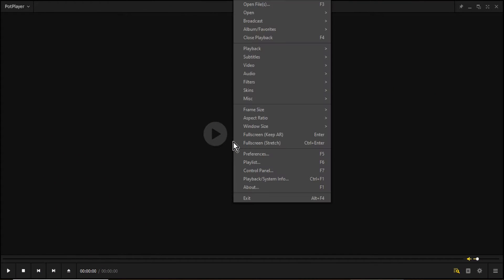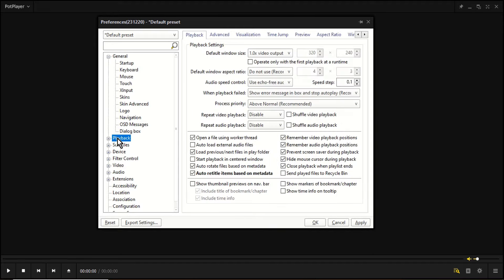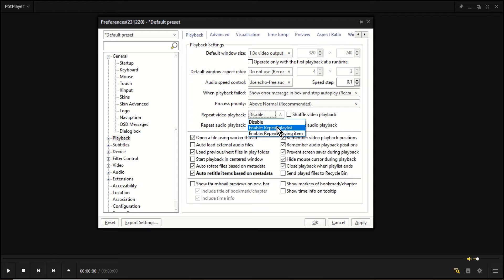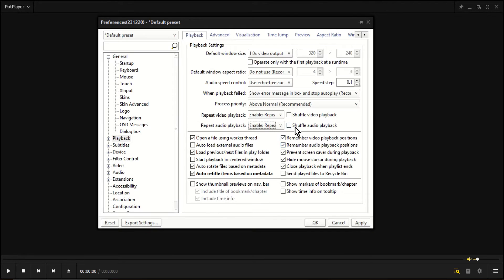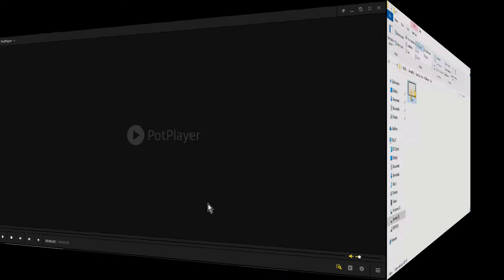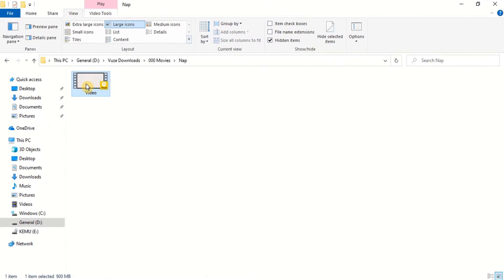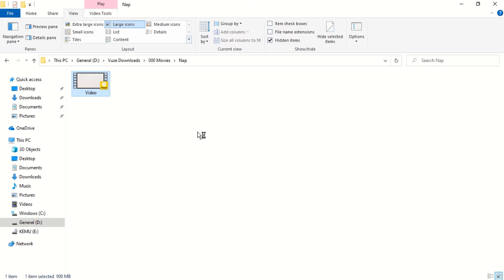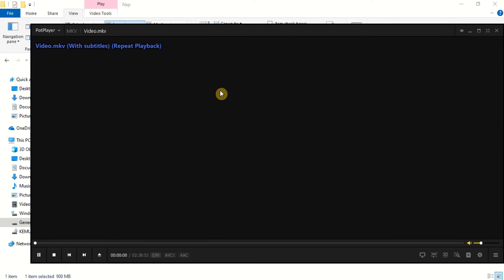Manage Repeat Video Playback in PotPlayer | Loop Video Playback in PotPlayer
Greetings! Today we will explore an important feature of PotPlayer and KM Media Player. By enabling this feature, you can manage the repeat video playback in the pot player and km player. The video will play continuously in a loop until you stop it manually. PotPlayers allows us to run the video continuously, again and again in the media player.

You will learn:
- How to enable and configure the repeat video playback feature in PotPlayer
- Tips and tricks for looping specific segments or entire videos effortlessly in PotPlayer
- Utilizing keyboard shortcuts for convenient control over repeat playback in PotPlayer
- Troubleshooting common issues and optimizing your repeat playback experience in PotPlayer
- Exploring advanced options and settings for a customized viewing experience in PotPlayer

- How to enable and configure the repeat video playback feature in KM Player
- Tips and tricks for looping specific segments or entire videos effortlessly in KM Player
- Utilizing keyboard shortcuts for convenient control over repeat playback in KM Player

Topics covered:
Customize PotPlayer
Daum Pot Player
KM Media Player
KM Player
KM Player settings
KMPlayer
Media Player
Media Player settings
Pot Player
Pot Player settings
PotPlayer
Configuring repeat video in KM Player
Configuring repeat video in PotPlayer
Customizing loop playback in KM Player
Customizing loop playback in PotPlayer
How to loop videos in KM Player
How to loop videos in PotPlayer
how to repeat or loop videos in KM Player
how to repeat or loop videos in potplayer
How to repeat video in KM Player
How to repeat video in PotPlayer
How to repeat video playback in KM Player
How to repeat video playback in PotPlayer
how to repeat videos in KM Player
how to repeat videos in potplayer
How to set loop playback in KM Player
How to set loop playback in PotPlayer
KM Player auto replay video
KM Player continuous video playback
KM Player continuous video streaming
KM Player infinite video loop
KM Player loop entire video
KM Player loop function for videos
KM Player loop playback controls
KM Player loop playback settings
KM Player loop section of video
KM Player loop specific part of video
KM Player loop video option
KM Player loop video playback
KM Player loop video plugin
KM Player loop video segment
KM Player loop video shortcut
KM Player repeat function for movies
KM Player repeat playlist of videos
KM Player repeat video feature
KM Player repeat video shortcut
KM Player replay video feature
KM Player video loop
KM Player video loop mode
KM Player video looping functionality
KM Player video looping options
KM Player video playback options
KM Player video repeat mode
KM Player video repeat settings
KM Player video settings
loop video
Loop Video Playback
Loop Video Playback in KM Player
Loop Video Playback in PotPlayer
Looping videos in KM Player
Looping videos in KM Player tutorial
Looping videos in PotPlayer
Looping videos in PotPlayer tutorial
Manage Repeat Video Playback
Manage Repeat Video Playback in KM Player
Manage Repeat Video Playback in Media Player
Manage Repeat Video Playback in PotPlayer
play video in repeat
play video in repeat mode
playback
PotPlayer auto replay video
PotPlayer continuous video playback
PotPlayer continuous video streaming
PotPlayer infinite video loop
PotPlayer loop entire video
PotPlayer loop function for videos
PotPlayer loop playback controls
PotPlayer loop playback settings
PotPlayer loop section of video
PotPlayer loop specific part of video
PotPlayer loop video option
PotPlayer loop video playback
PotPlayer loop video plugin
PotPlayer loop video segment
PotPlayer loop video shortcut
PotPlayer repeat function for movies
PotPlayer repeat playlist of videos
PotPlayer repeat video feature
PotPlayer repeat video shortcut
PotPlayer replay video feature
PotPlayer video loop
PotPlayer video loop mode
PotPlayer video looping functionality
PotPlayer video looping options
PotPlayer video playback options
PotPlayer video repeat mode
PotPlayer video repeat settings
potplayer video settings
Repeat function for videos in KM Player
Repeat function for videos in PotPlayer
Repeat mode for video files in KM Player
Repeat mode for video files in PotPlayer
Repeat playback KM Player tutorial
Repeat playback PotPlayer tutorial
repeat video
Repeat video feature KM Player
Repeat video feature PotPlayer
Repeat Video Playback
Repeat Video Playback in KM Player
Repeat Video Playback in Media Player
Repeat Video Playback in PotPlayer
Repeat video segment in KM Player
Repeat video segment in PotPlayer
repeat videos forever in KM Player
repeat videos forever in potplayer
Setting up repeat mode for videos in KM Player
Setting up repeat mode for videos in PotPlayer
Setting up repeat video in KM Player
Setting up repeat video in PotPlayer
Video looping functionality in KM Player
Video looping functionality in PotPlayer
Video looping in KM Player
Video looping in PotPlayer